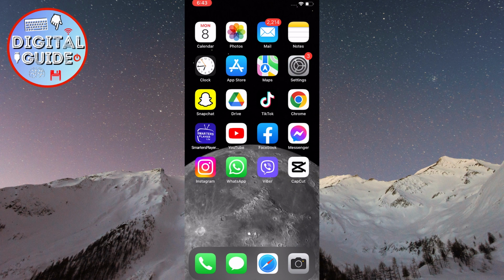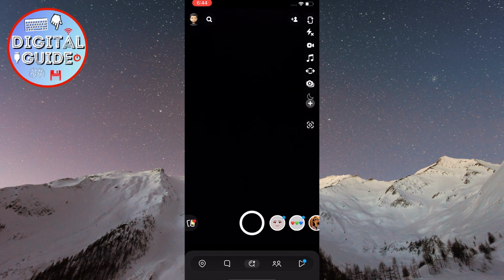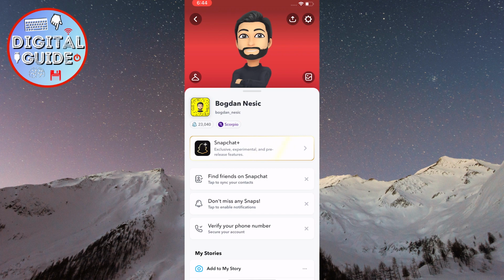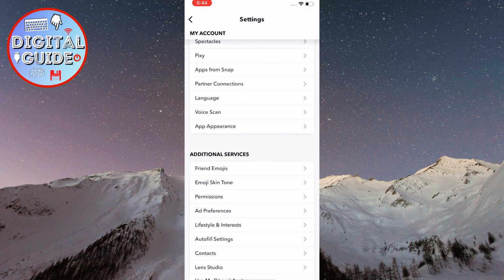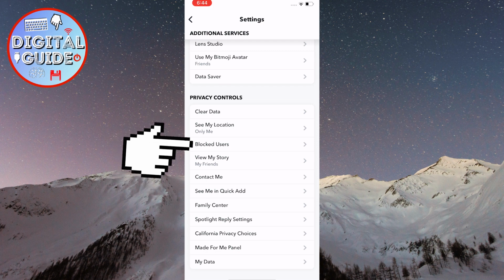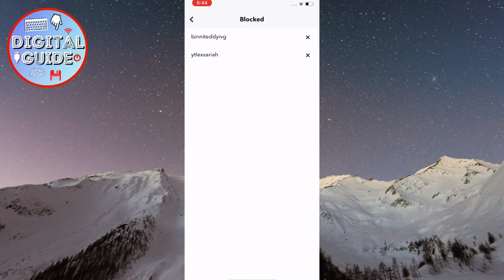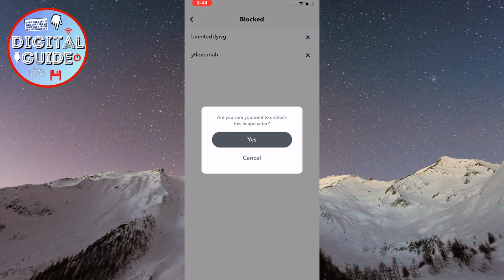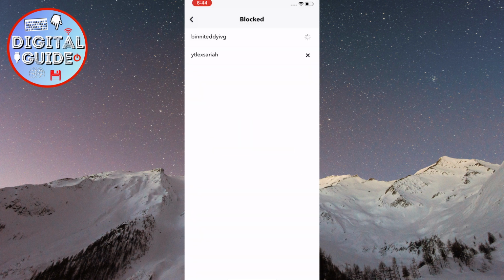How To See Blocked List On Snapchat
Are you curious to know how to see your blocked list on Snapchat? Do you want to unblock someone, but can't figure out which accounts have been blocked? In this video, we will show you the simple steps for viewing your blocked list and unblocking anyone that you wish. Whether it's an ex, a friend, or just someone annoying, we'll help you out. So don't wait any longer, watch our tutorial now, and learn how to manage your block list with ease!